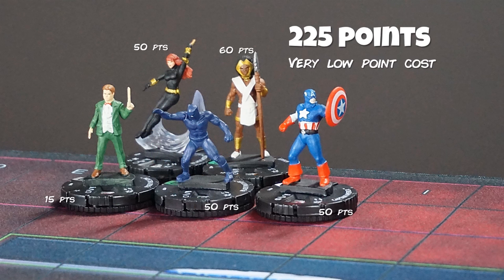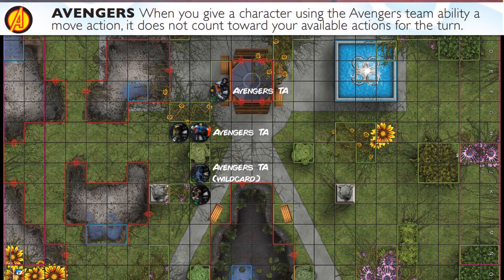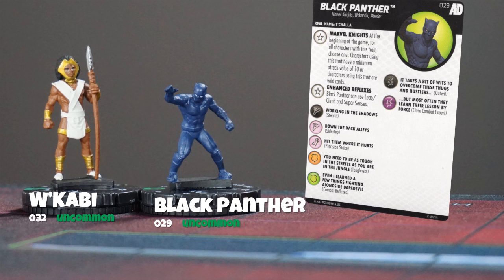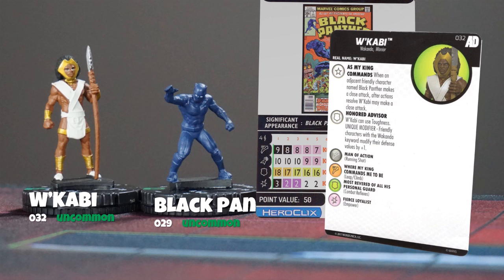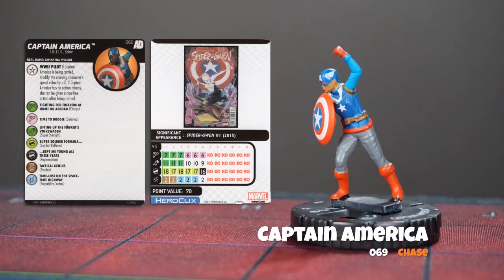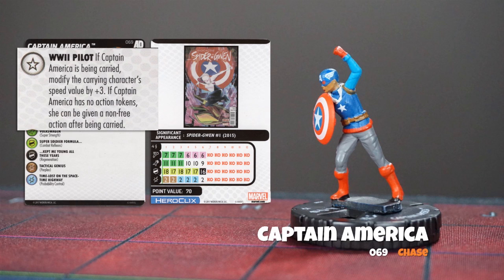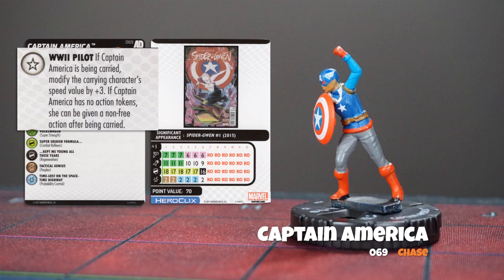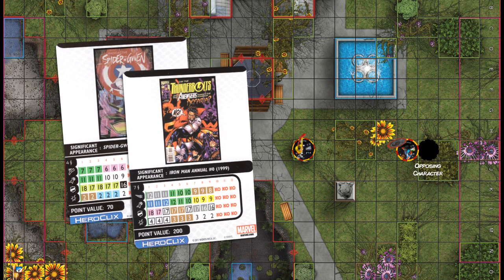Heroclix Unboxing: Avengers/Defenders War First Look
A quick look at a few figures and interesting combos from the Avengers/Defenders War set to be released in May 2017.